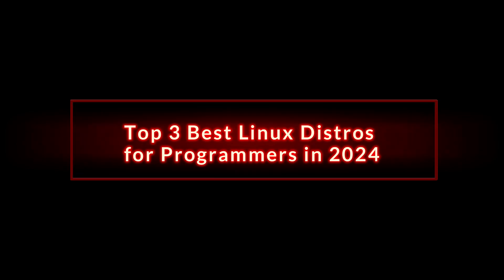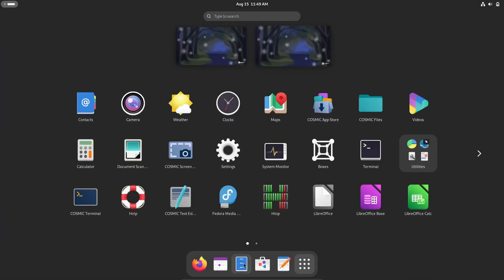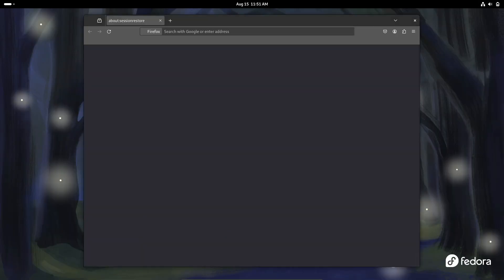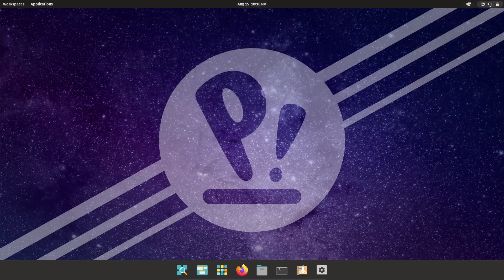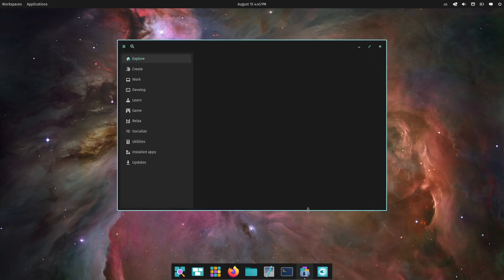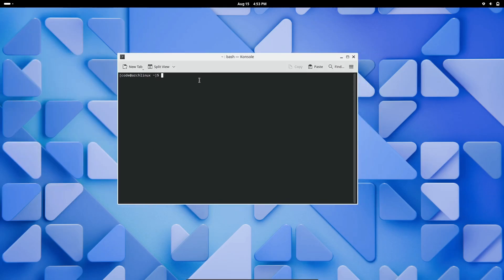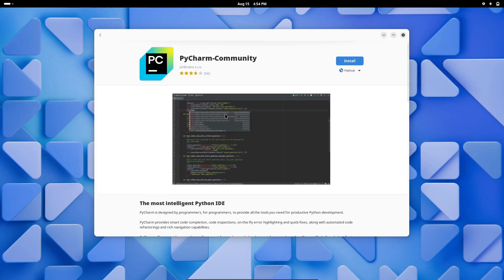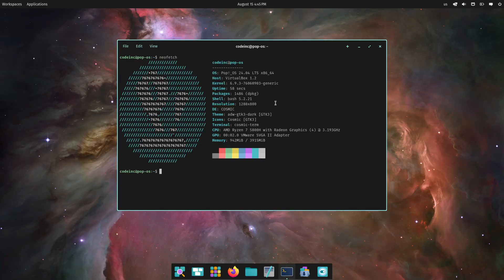Top 3 Best Linux Distros for Programmers in 2024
Are you a developer or programmer looking for the perfect Linux distribution in 2024? In this video, we explore the top 3 best Linux distros for programming—Fedora Workstation, Pop!_OS, and Arch Linux. Whether you're a beginner or an advanced user, these distros offer the tools and features you need for coding, debugging, and deploying your projects efficiently. Discover which Linux distro suits your programming needs best!